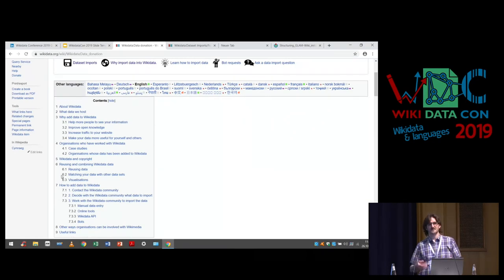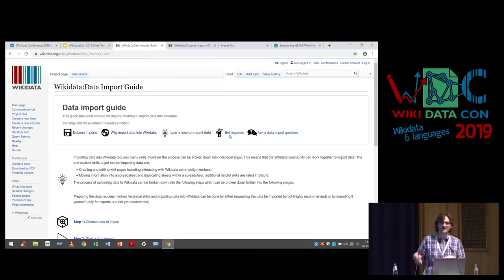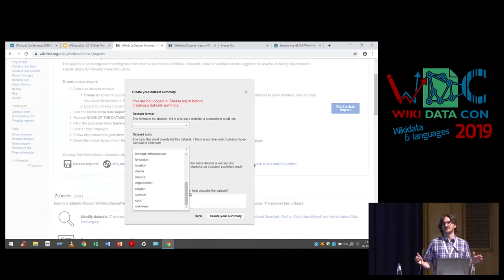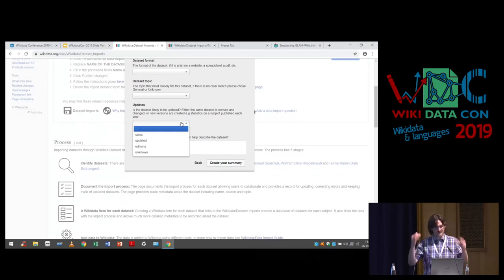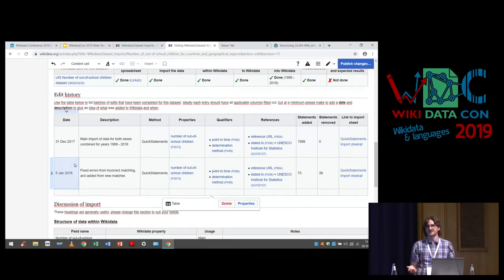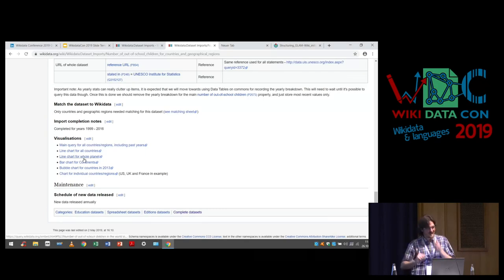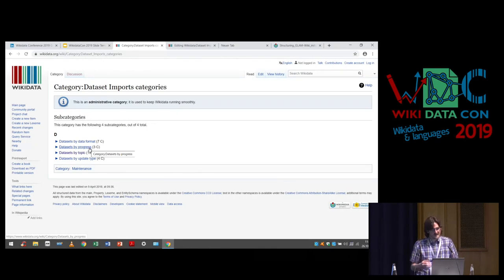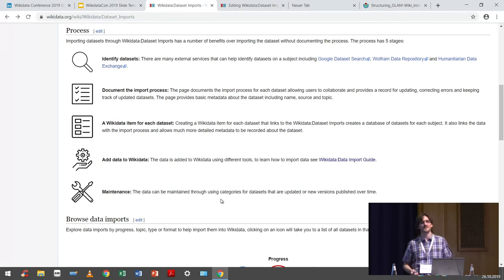WikidataCon 2019: Data import process overview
In order to properly receive donations to Wikidata the new data must be imported in as controlled and systematic manner as possible. It is important to track imports and ensure that there is as little duplication of work as possible. With these issues in mind, John Cummings and Navino Evans created the Wikidata Dataset Import pages and began using them for tracking their work importing data from UN agencies. The goal of this is to not only to track current data imports, but also be a centralised location for documentation and discussions of mass data imports past, present and future. In this session we will offer an overview of this system as it stands today, some of the imports that we have already done and the issues we face before the full potential can be realised.

    What will attendees take away from this session?

Attendees will come away with a better understanding of the process of importing donated data to Wikidata, where to get started with their own data imports and ways in which they could help improve the process for others.